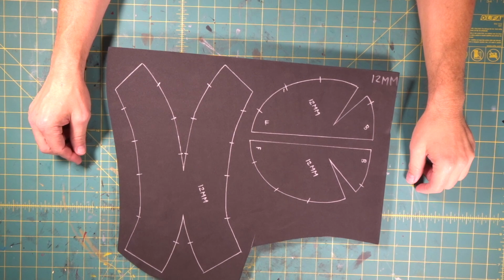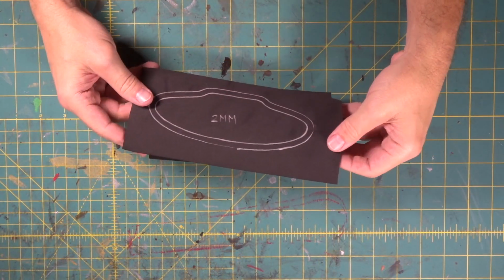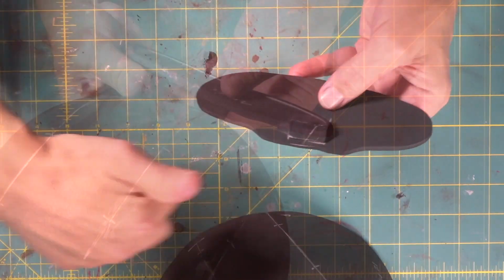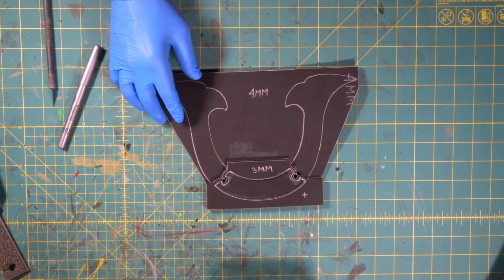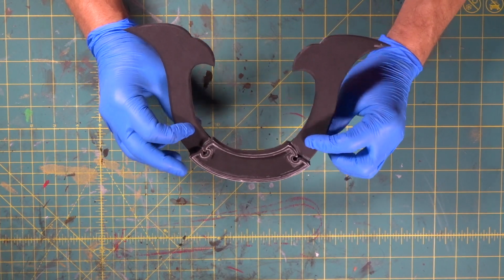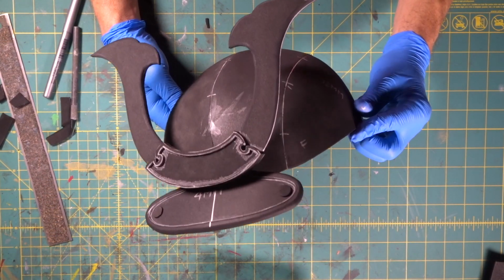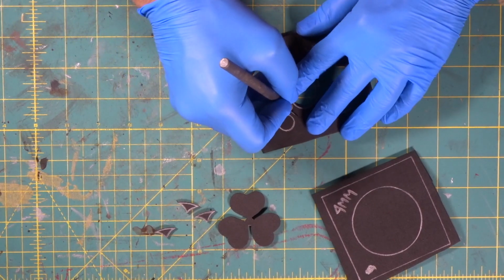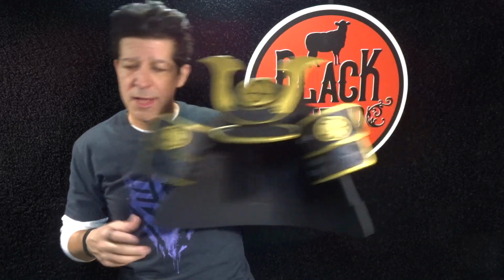Making An EVA Foam Samurai Helmet Part 1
Time to go ancient!! It’s been a while but we’re goin' back to build a classic - the Samurai Helmet!! And it’s easy t oo! ANd if you want to build along with us here’s the link to our storefront so you can grab a template

And in case you’ve missed any of our other builds here’s the link to our channel’s homepage so you can go catch up